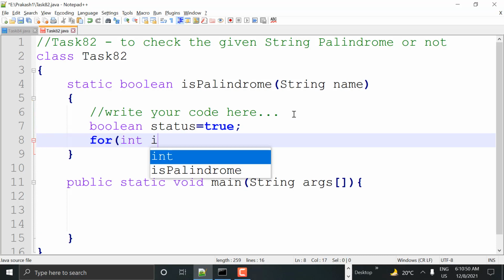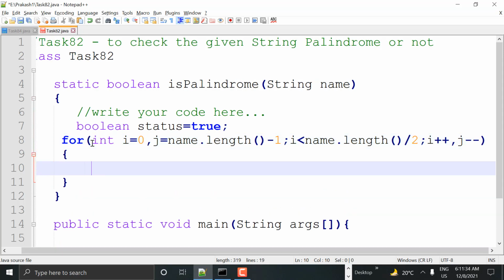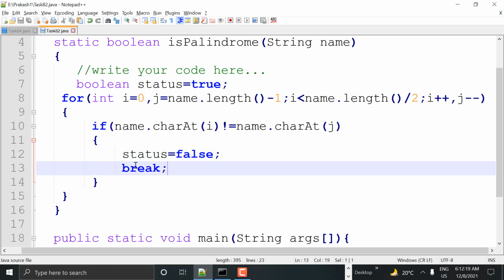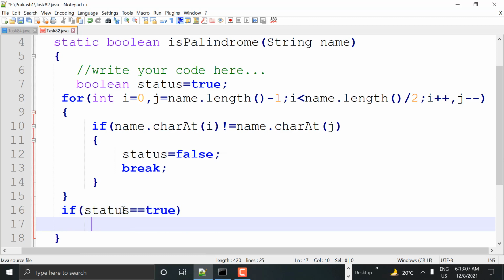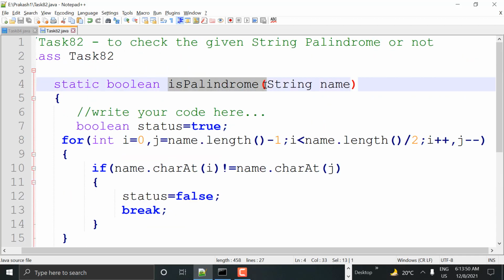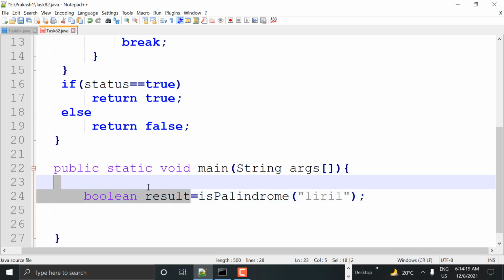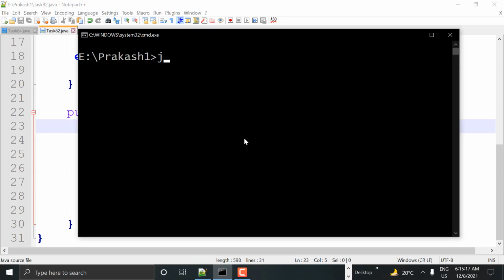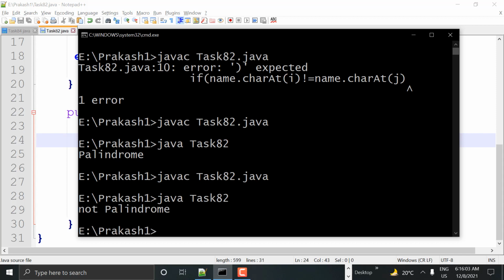To check the given String is Palindrome using Function in Online Exam Style in Java - by Prakash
Task#82
To check the given String is Palindrome or not using Function in Online Exam Style in Java - by Prakash Gangumalla
, Winsoft Techologies.
return true if it's Palindrome otherwise return false.